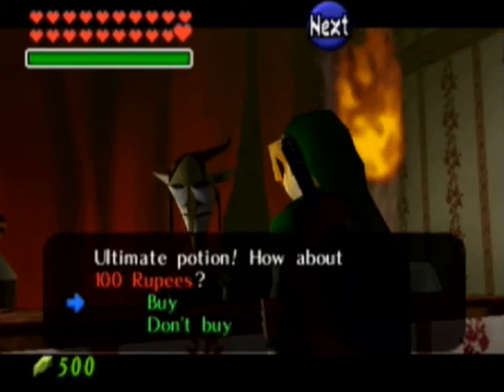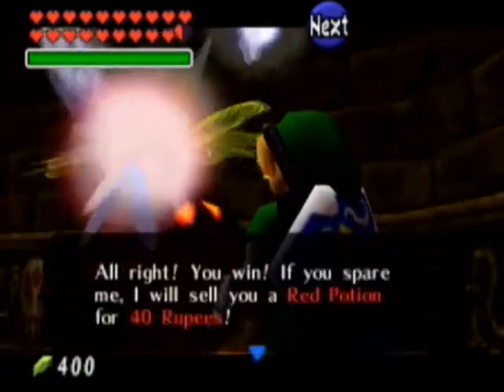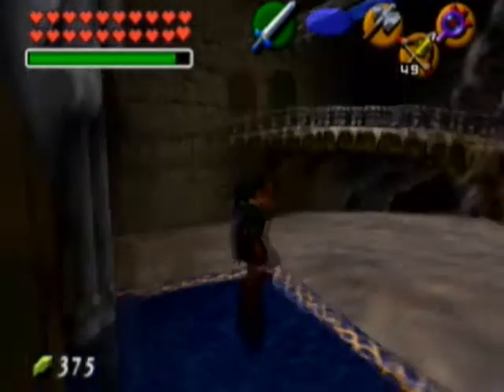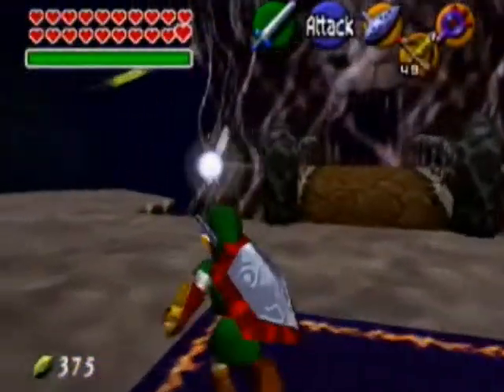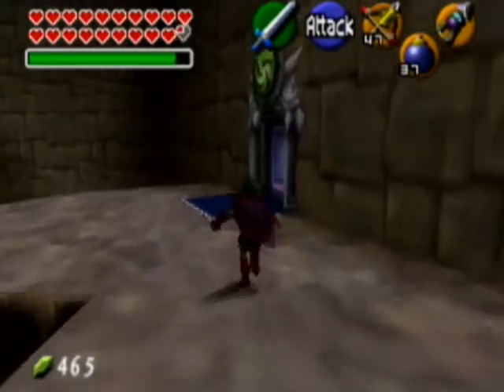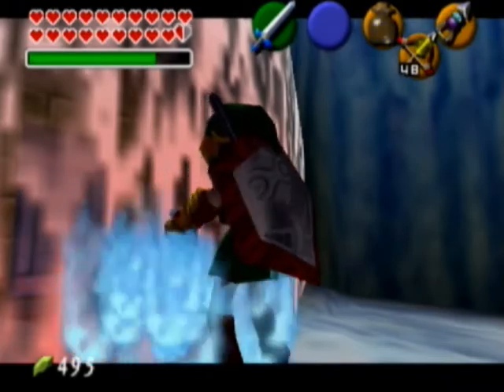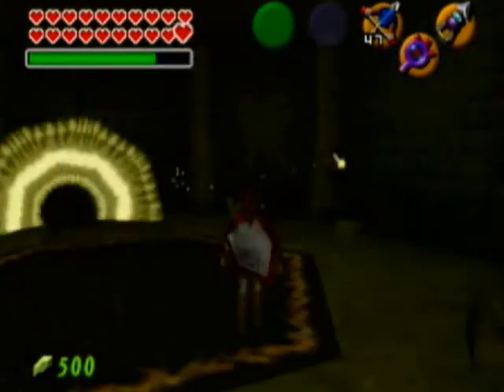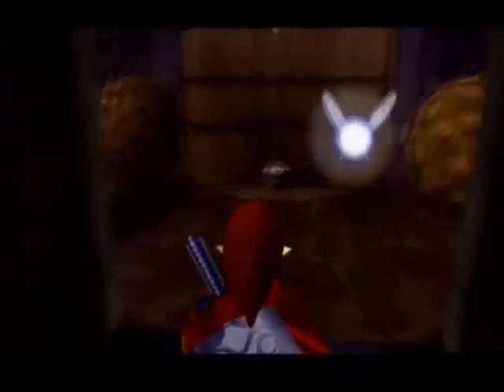Ocarina of Time Episode 27- The Six Barriers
Time to take out Ganondorf's final traps before going after that idiot and saving Zelda!